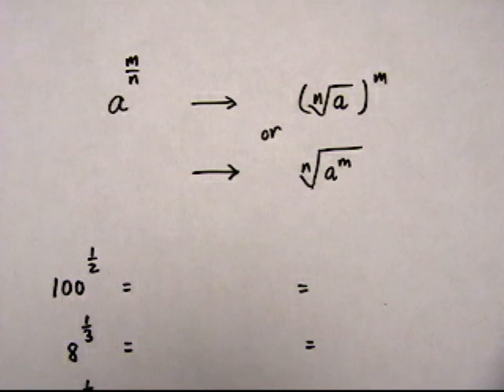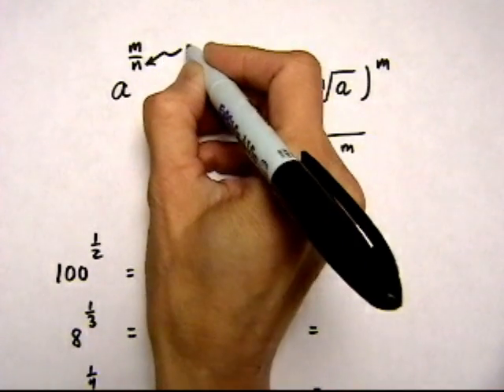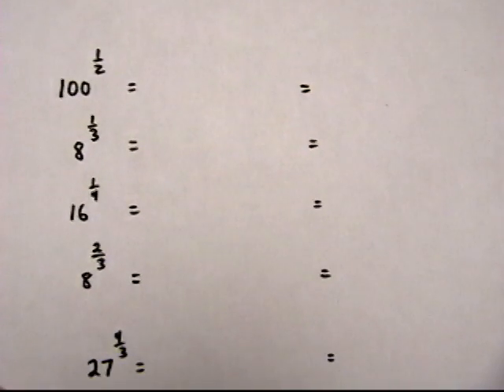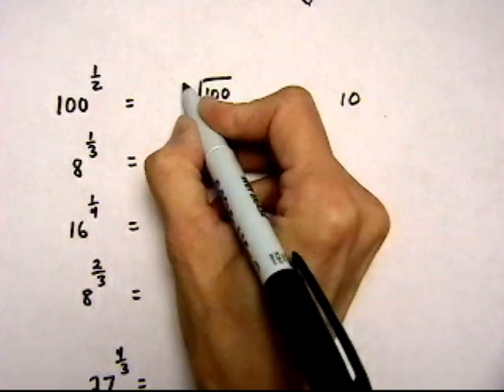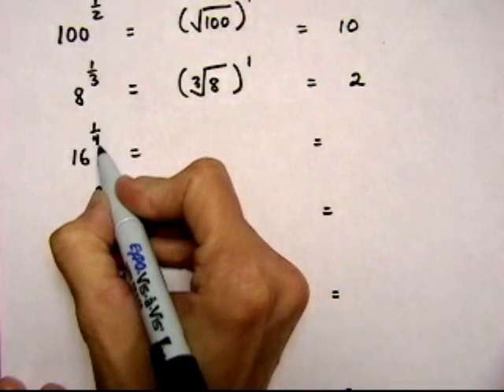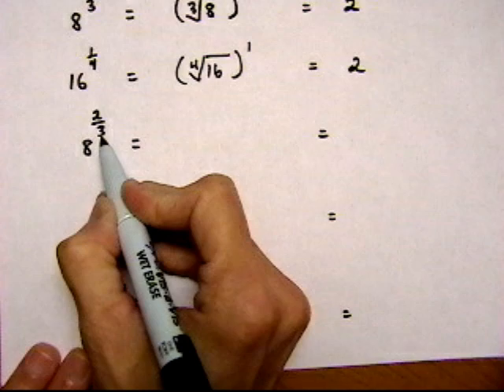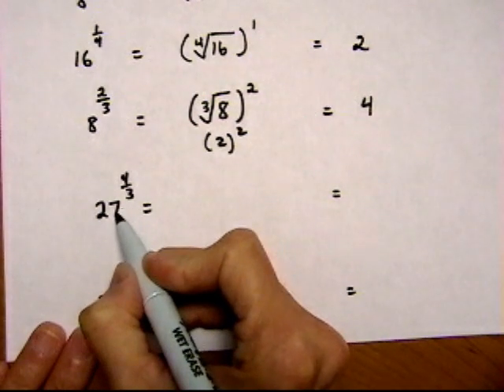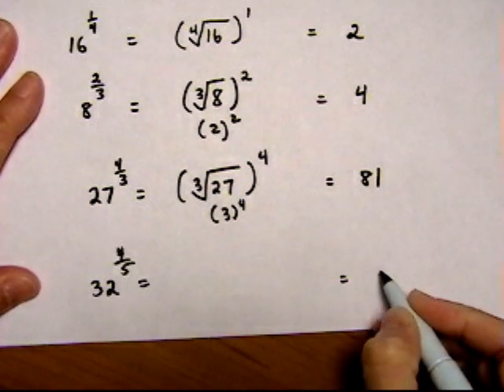evaluate expressions with rational exponents - robichaud.mov